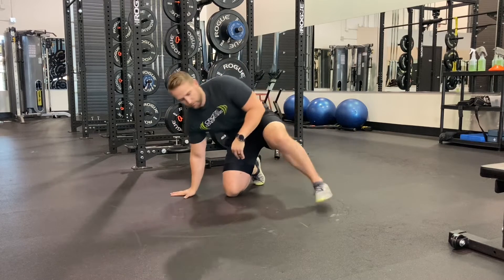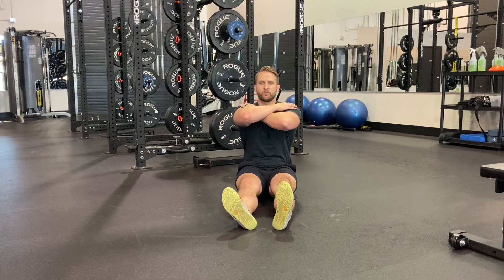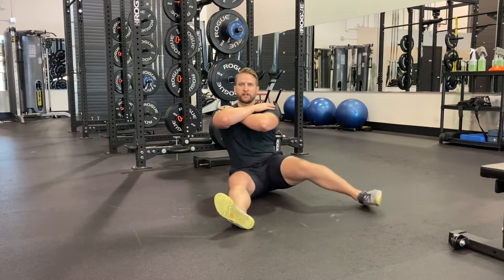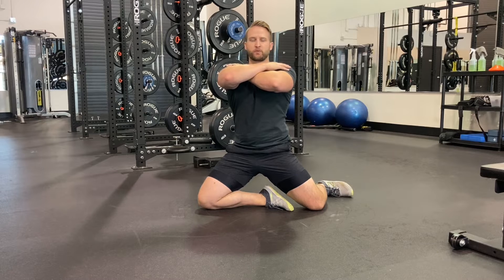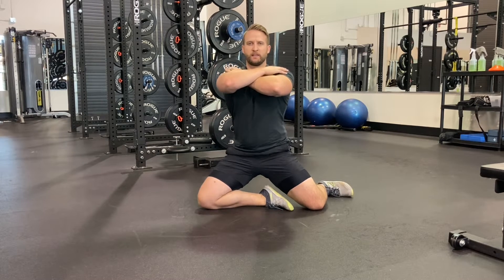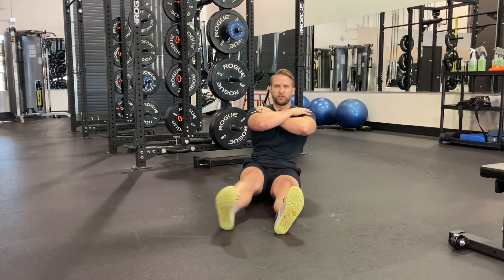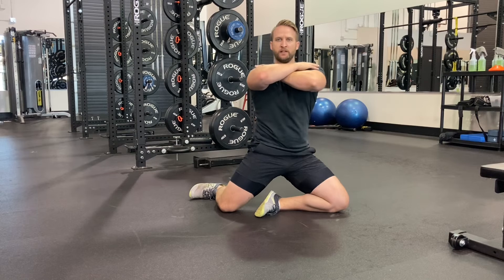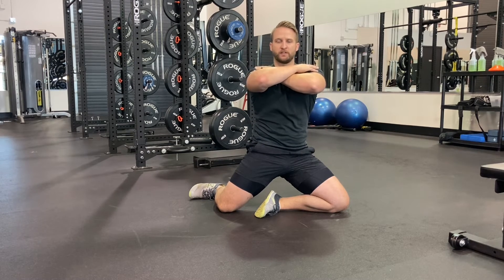Hip Mobility Flow (Position 2)